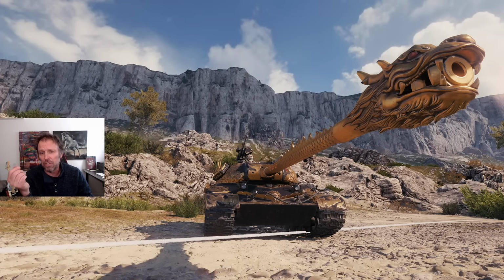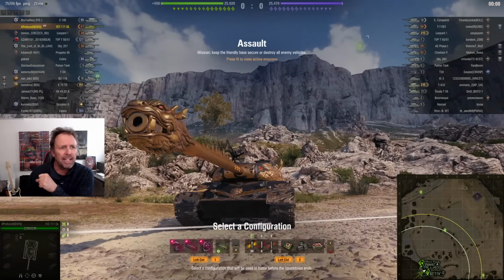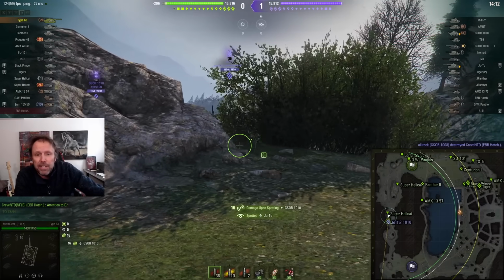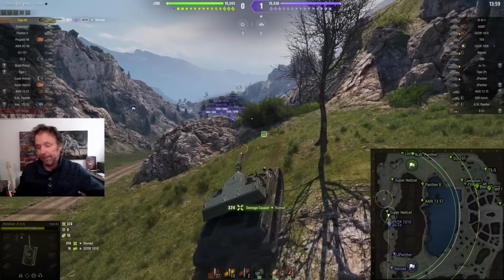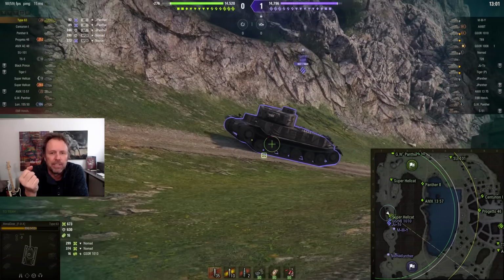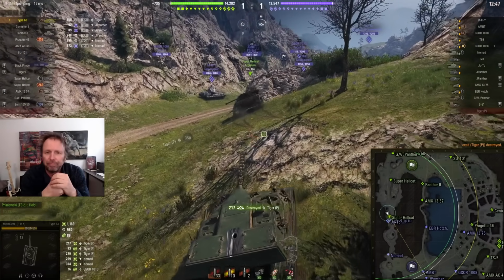Who's Stupider?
The game developer or the players? It's a close call.